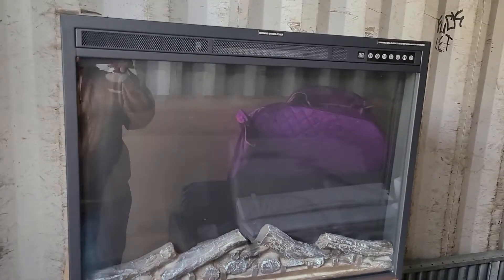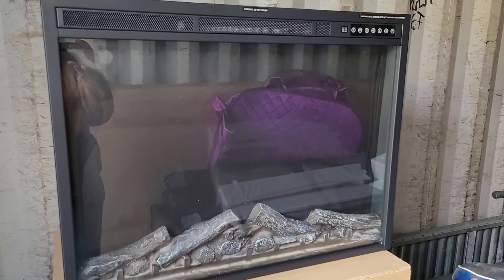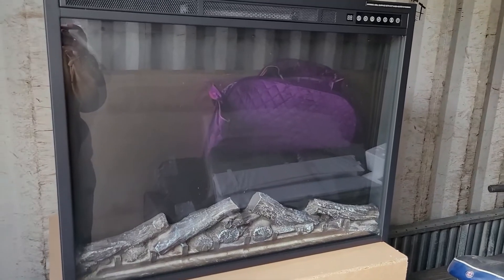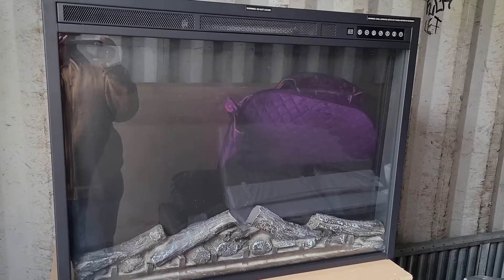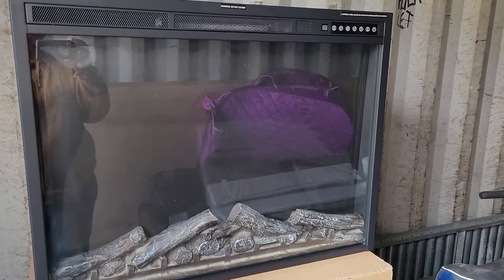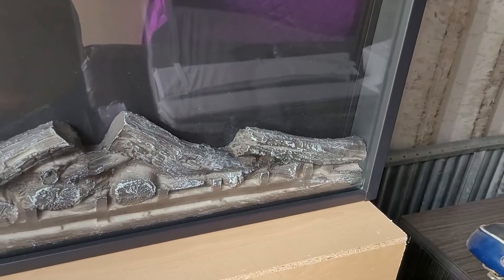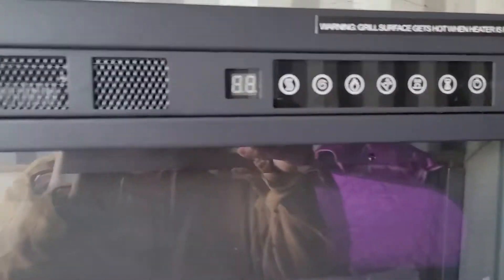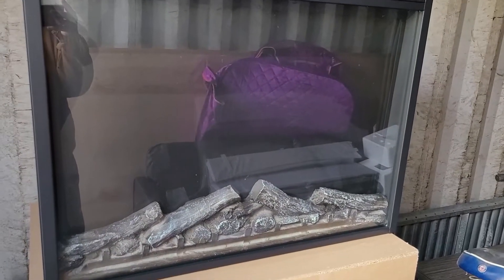Rintuf 34 Electric Fireplace Insert,Electric Fireplace Heater with Touch Screen & Remote Review